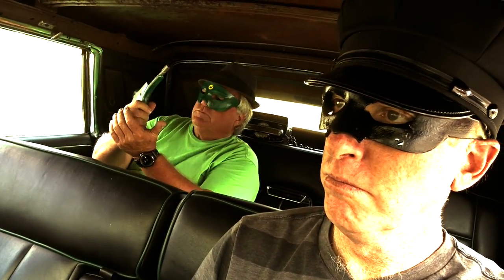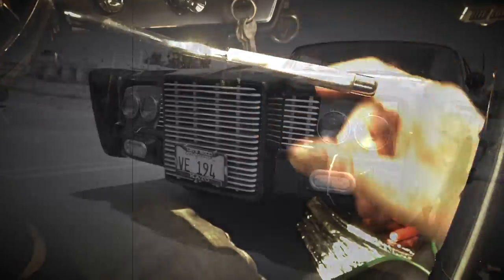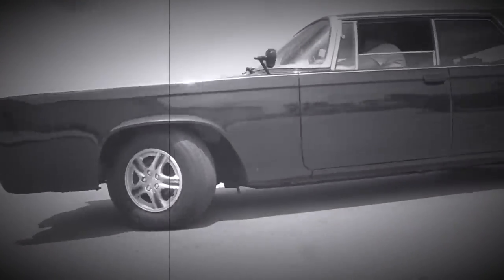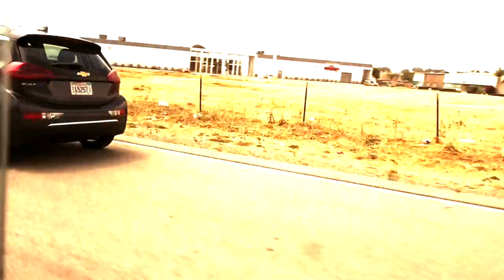GREEN HORNET BLACK BEAUTY - FIREBALL MALIBU VLOG 618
GREENHORNETBLACKBEAUTY - FIREBALL MALIBU VLOG 618

1966CHRYSLERIMPERIAL BLACK BEAUTY - FIREBALL MALIBU VLOG 618 - Fireball snags an original DRIVE IN THE THEGREENHORNET BLACKBEAUTY (1966 Chrysler Imperial) with buddy Mark Truman and gets some history about the build and the show. Then, off to the beach.

chryslerimperial 1966 CHRYSLER IMPERIAL BLACK BEAUTY! - FIREBALL MALIBU VLOG 618

1966 CHRYSLERIMPERIAL GREENHORNET BLACKBEAUTY - FIREBALL MALIBU VLOG 618